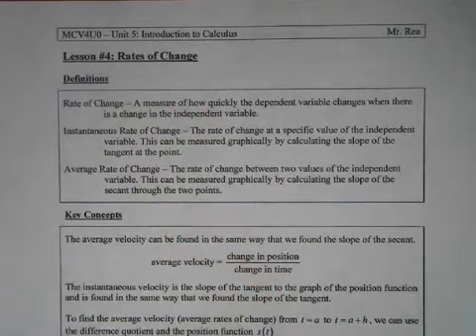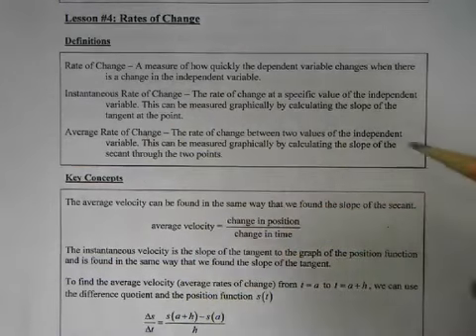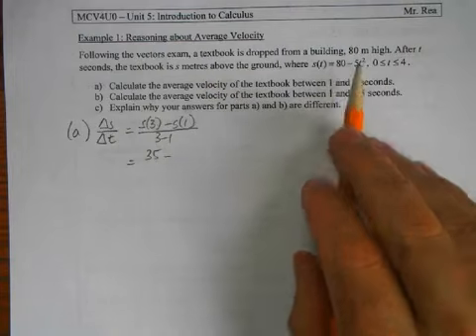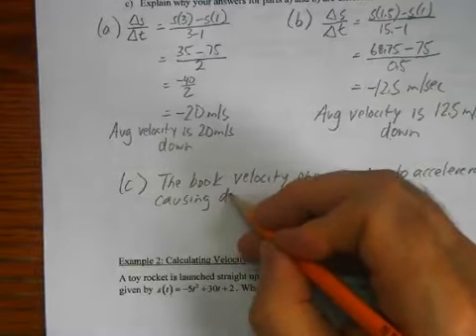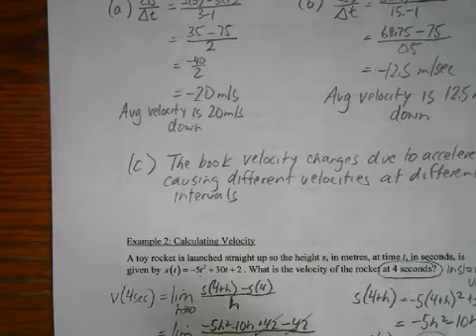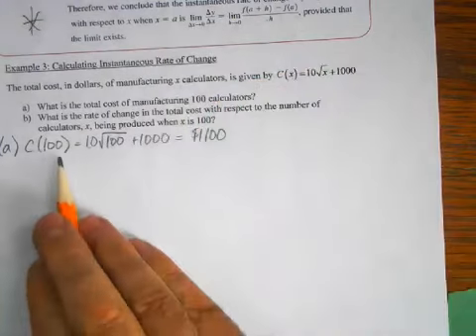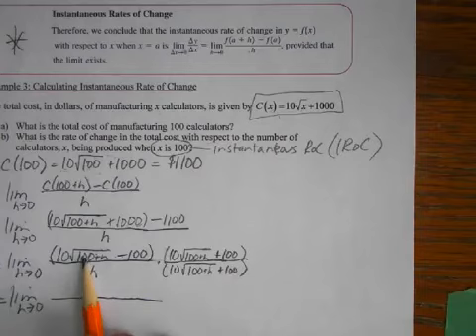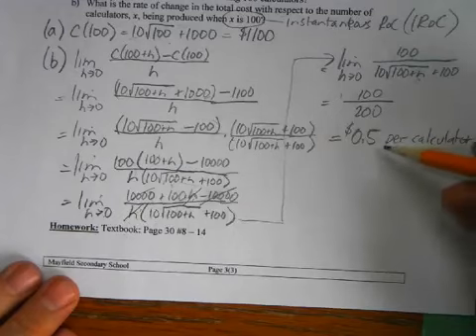Grade 12 Calculus - Rates of Change